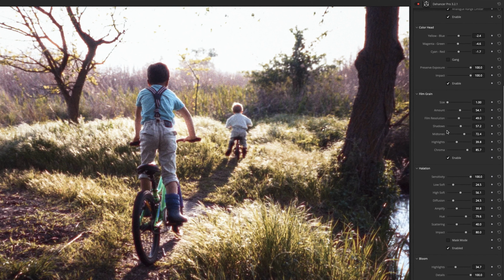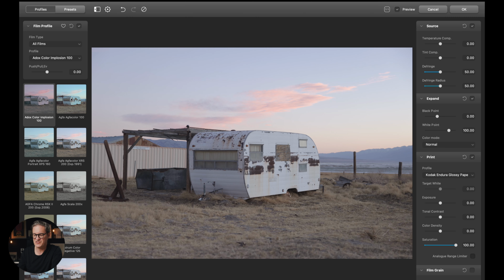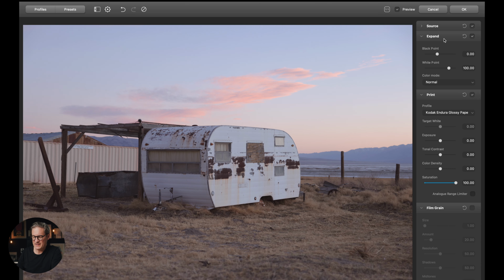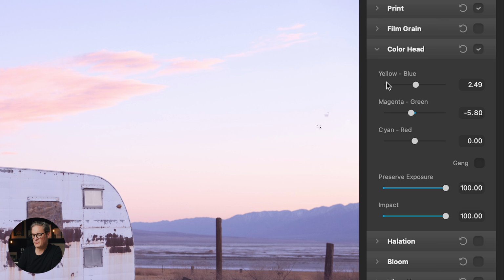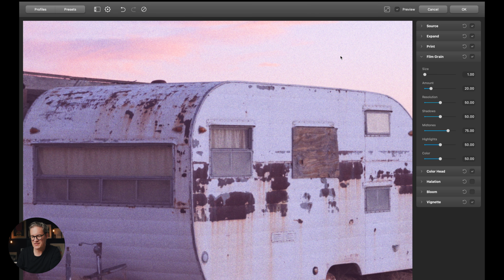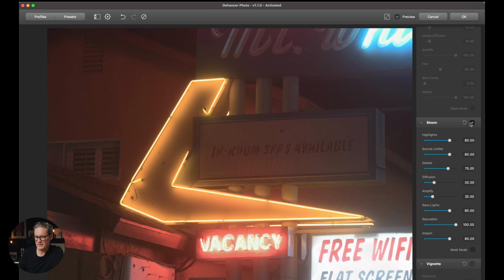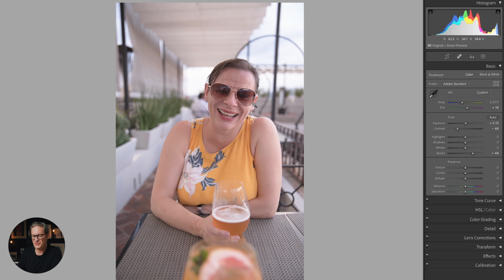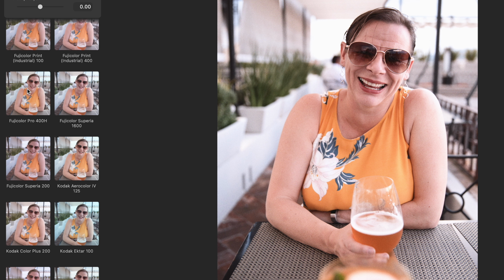Getting the film look with Dehancer Photo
Dehancer Photo is film emulation software that gives digital images the look and feel of classic, analogue film. Available as a plugin for Adobe Photoshop, Lightroom, and Capture One, Dehancer Photo includes many popular film emulations (Kodak Portra, Fujicolor Pro, Kodak Ektar, Cinestill, etc) plus unique special effects like colored grain, halation and bloom to create more authentic film looks.

0:00 Intro
0:52 Preparing raw images
2:46 User interface
5:00 Film profiles
6:21 Push, Pull
8:14 Source
8:43 Expand
9:26 Print film and paper
11:01 Color head
14:18 Vignette
14:48 Film grain
18:27 Halation
21:07 Bloom
22:21 Motion picture example
25:40 Color negative example
29:46 Room for improvement
32:23 Outro

Gear Used to Create This Video